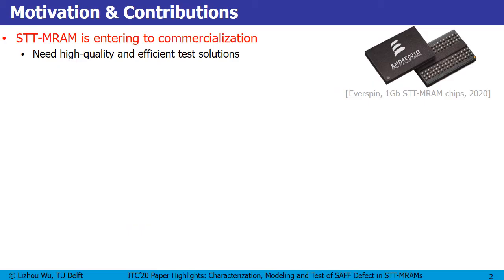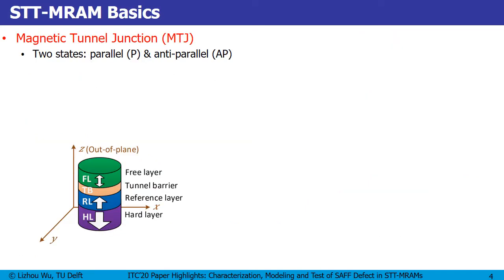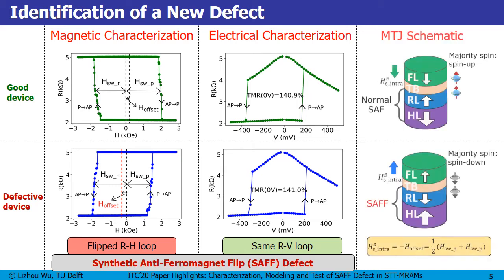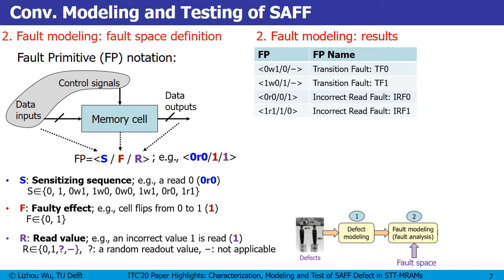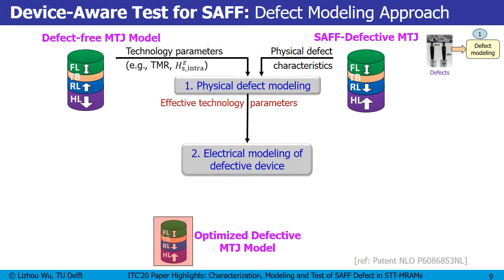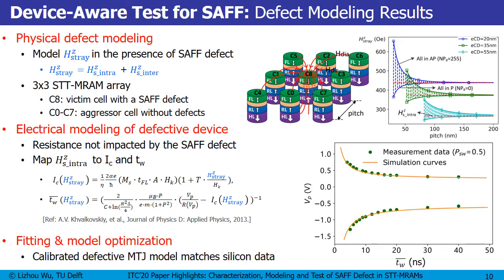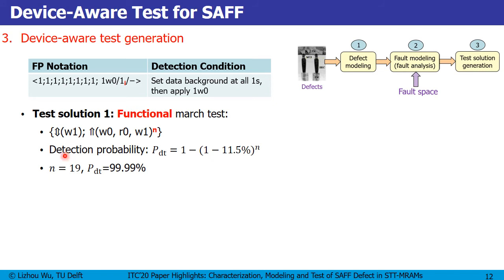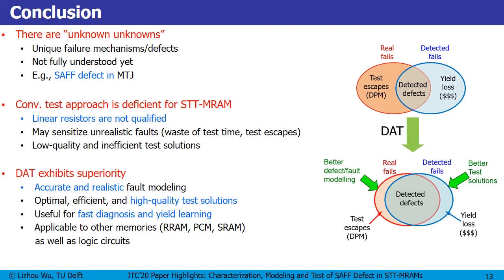ITC'20 Paper Highlights: Characterization, Modeling, and Test of SAFF Defects in STT-MRAM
Understanding the manufacturing defects in magnetic tunnel junctions (MTJs), which are the data-storing elements in STT-MRAMs, and their resultant faulty behaviors are crucial for developing high-quality test solutions. This paper introduces a new type of MTJ defect: synthetic anti-ferromagnet flip (SAFF) defect, wherein the magnetization in both the hard layer and reference layer of MTJ devices undergoes an unintended flip to the opposite direction. Both magnetic and electrical measurement data of SAFF defect in fabricated MTJ devices is presented; it shows that such a defect reverses the polarity of stray field at the free layer of MTJ, while it has no electrical impact on the single isolated device. The paper also demonstrates that using the conventional fault modeling and test approach fails to appropriately model and test such a defect. Therefore, device-aware fault modeling and test approach is used. It first physically models the defect and incorporate it into a Verilog-A MTJ compact model, which is afterwards calibrated with silicon data. The model is thereafter used for fault analysis and modeling within an STT-MRAM array; simulation results show that a SAFF defect may lead to an intermittent Passive Neighborhood Pattern Sensitive Fault (PNPSF1i) when all neighboring cells are in logic ‘1’ state. Finally, test solutions for such fault are discussed.